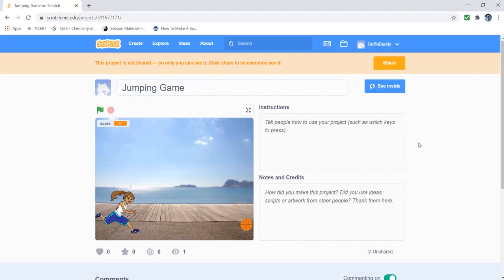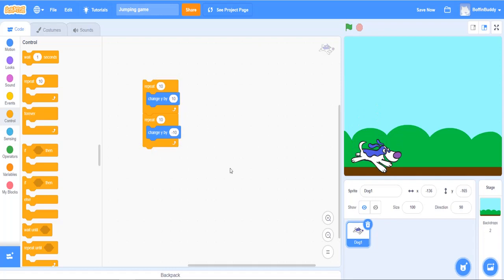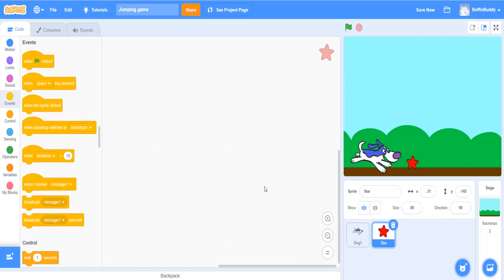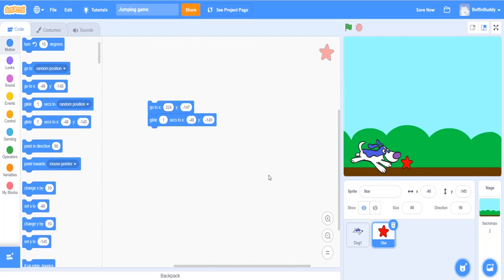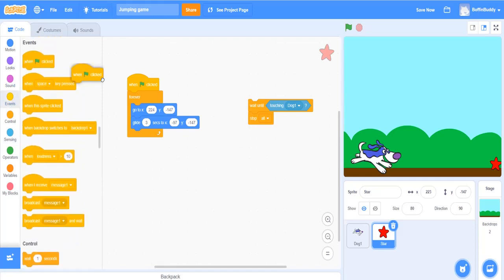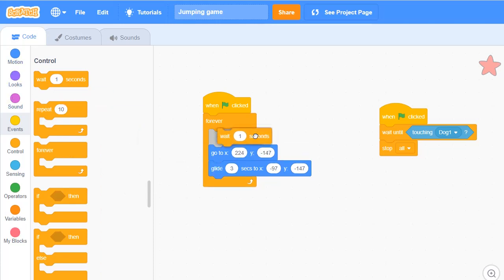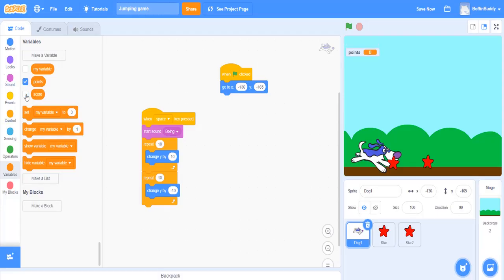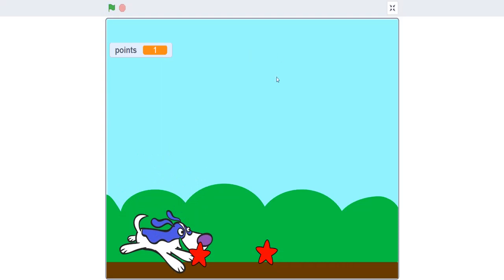Scratch Tutorial #3 (Intermediate): Make a Jumping Game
Hi!

This tutorial is about how to make a game in which characters will jump over obstacles. In this video we will talk about how to make the character jump, make the obstacle move, how to stop the game and also how to keep points.

Boffin Buddy :)